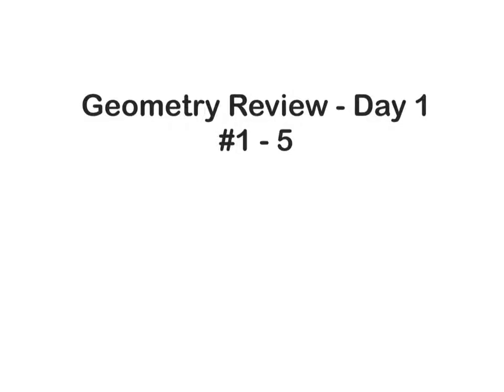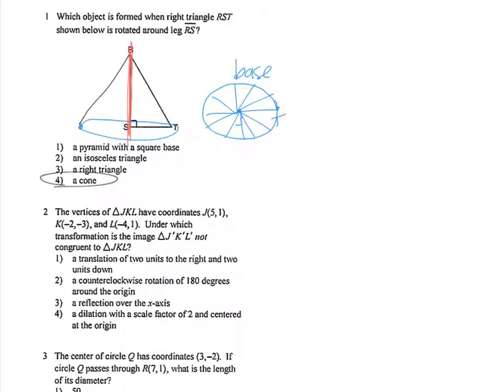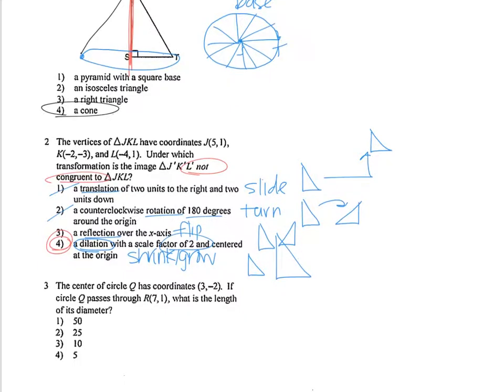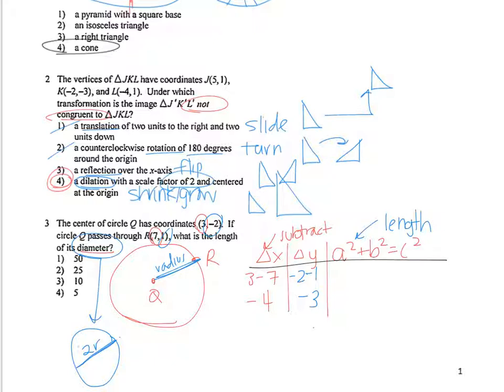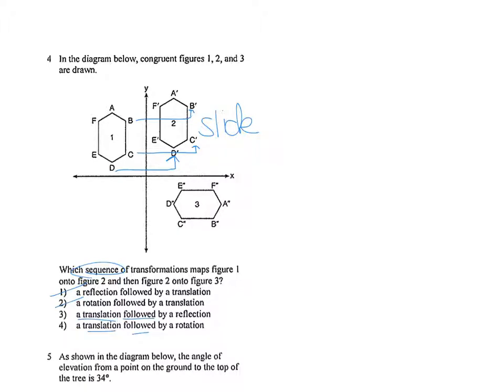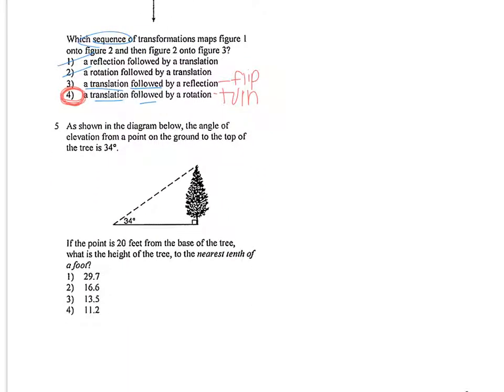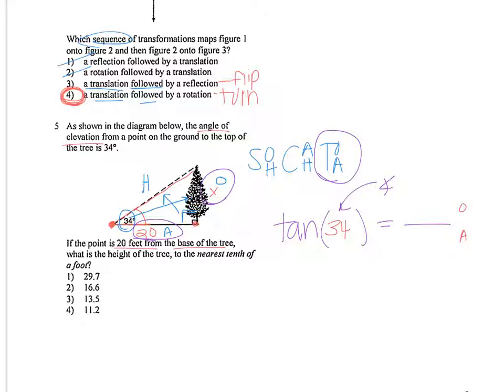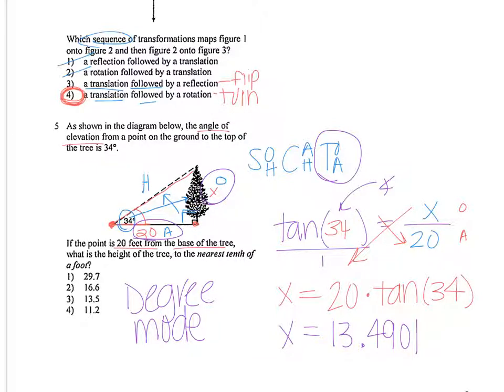Review Day 1 #1-5